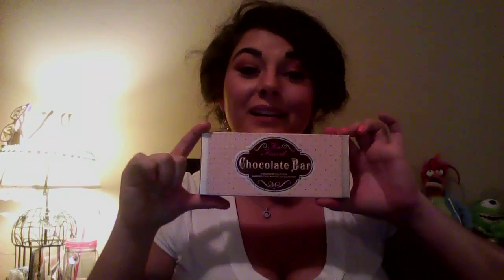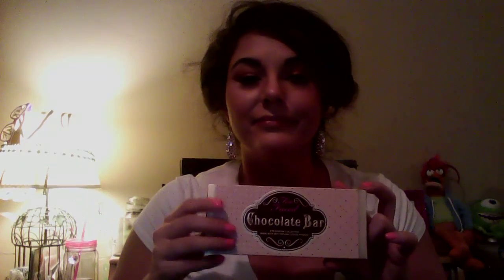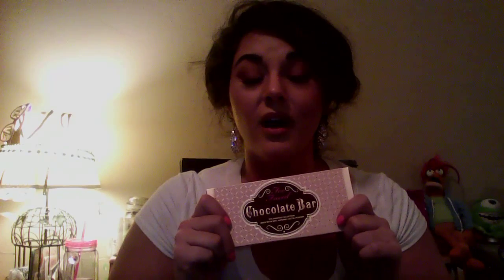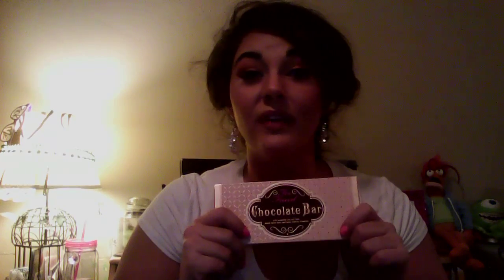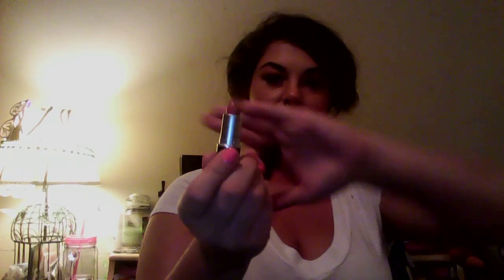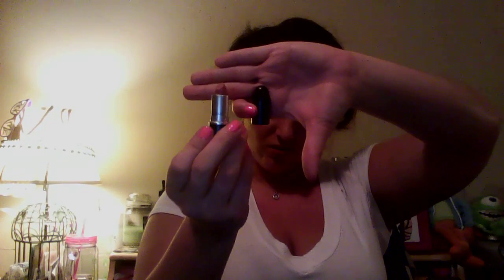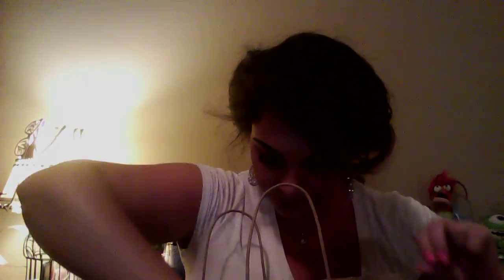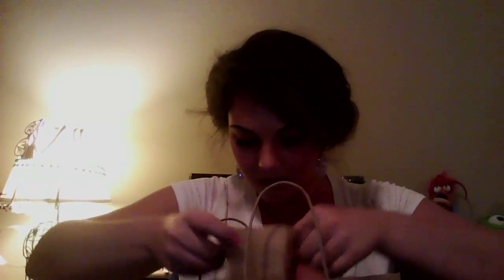Mall Monday Haul-Feb. 23, 2015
Sephora, MAC, Macy's, LUSH haul